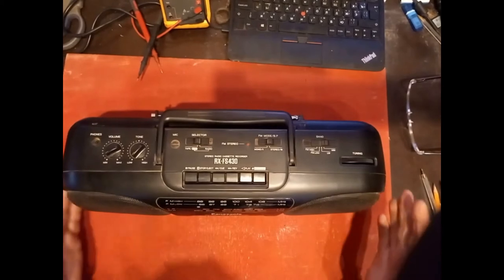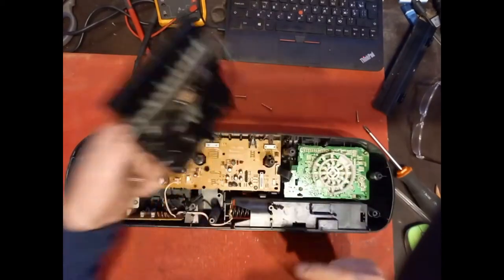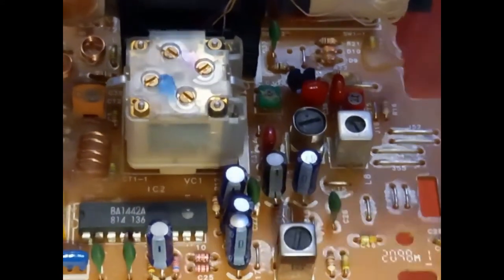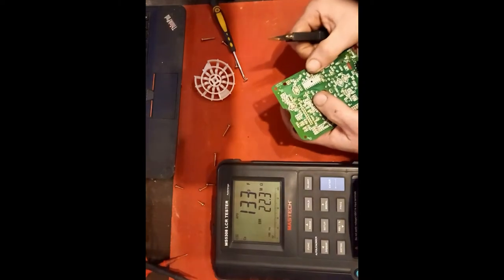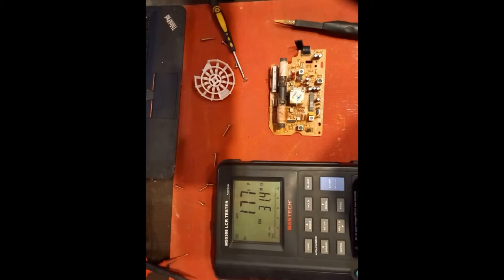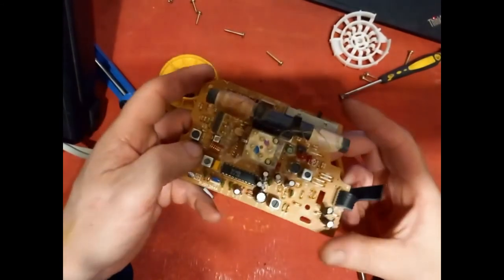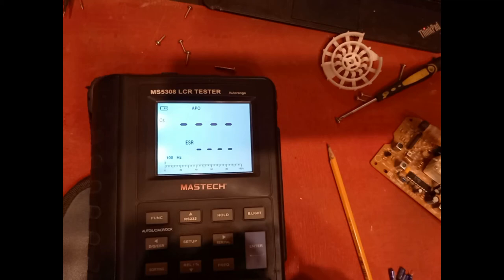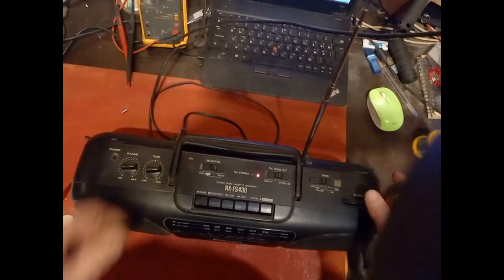How to repair Radio cassette player Panasonic RX-FS430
How to repair Panasonic Radio Tape RX-FS430 with wondering tuner
a fairly simple recapping